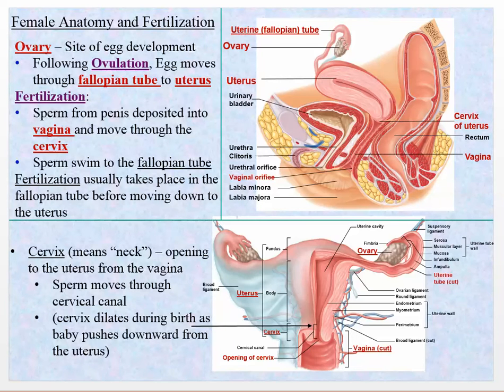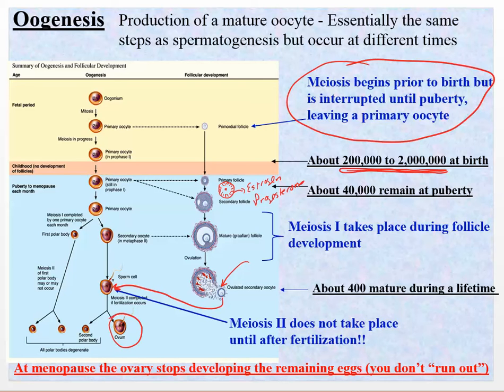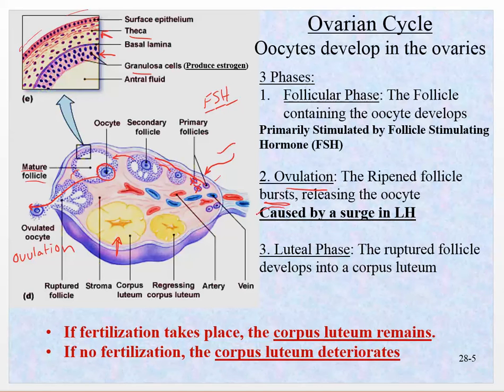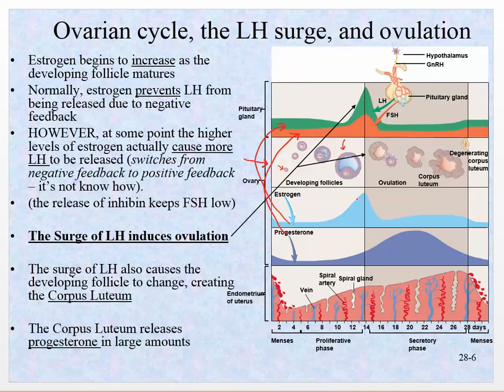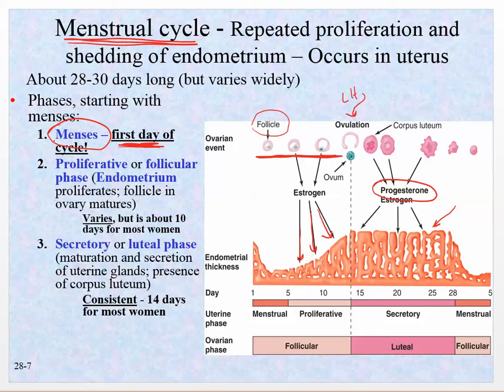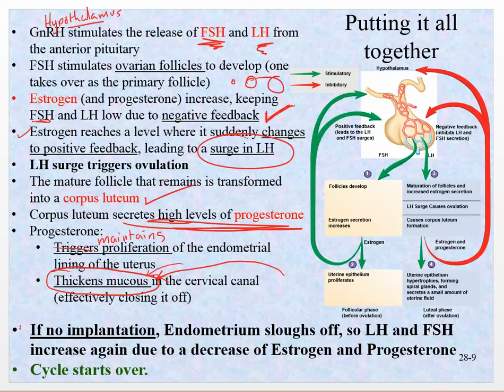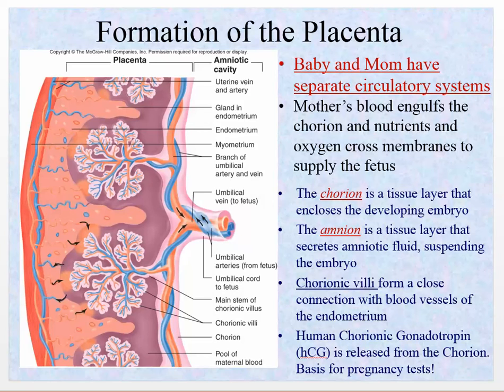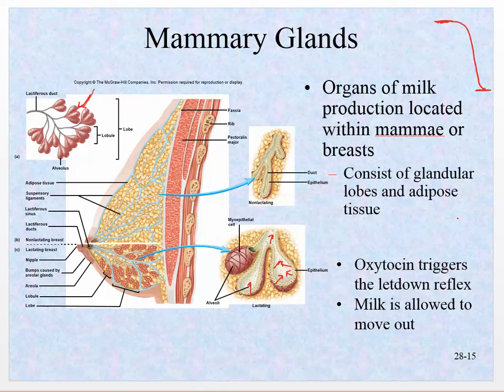Chapter 26 Reproductive System Female and Pregnancy